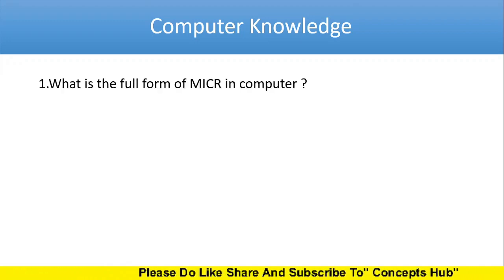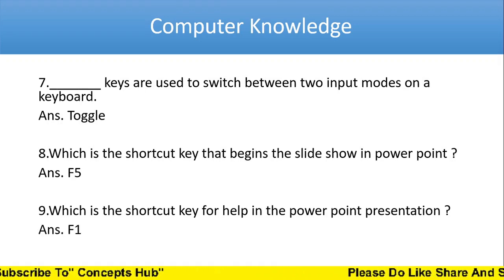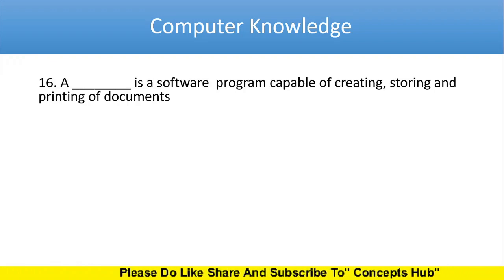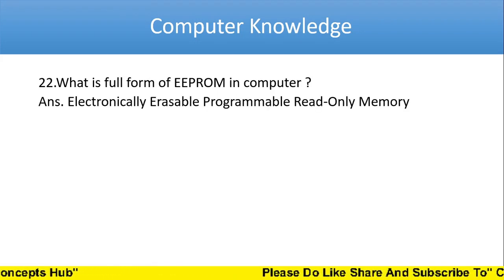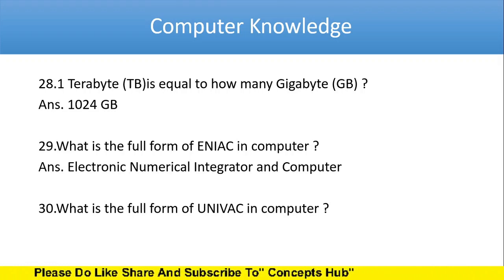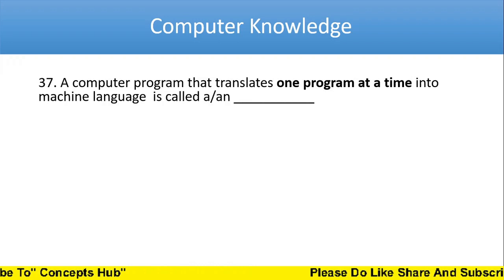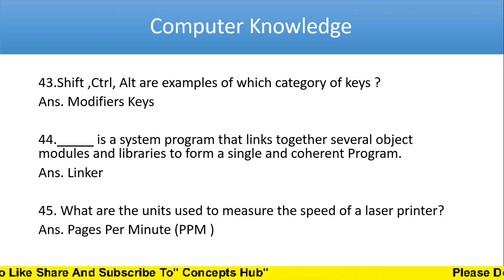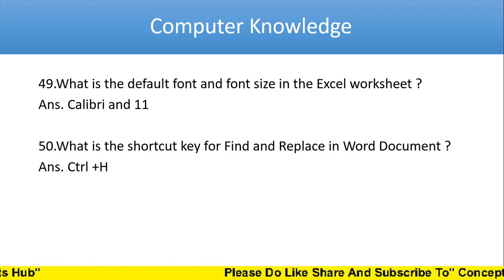Computer Knowledge|| Part 4|| TOP 100 Questions || ECGC PO || RRB PO || RBI ASSISTANT || NABARD